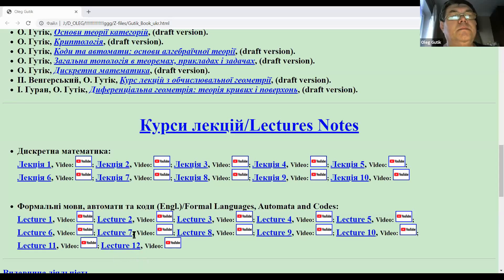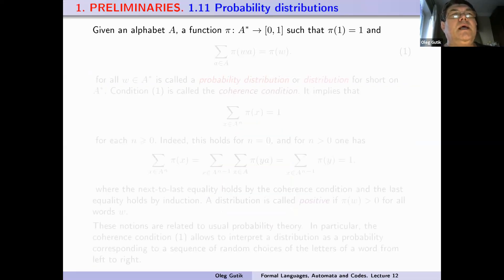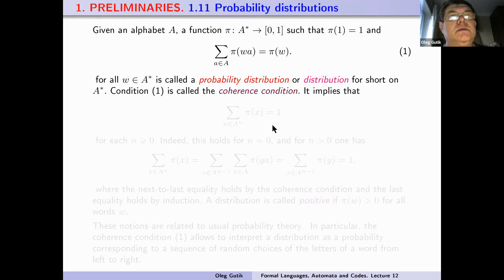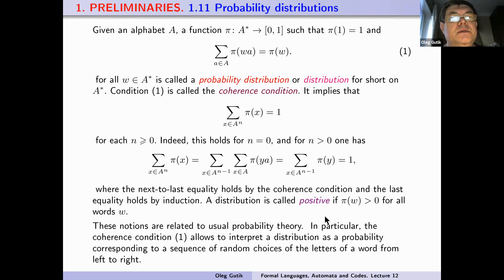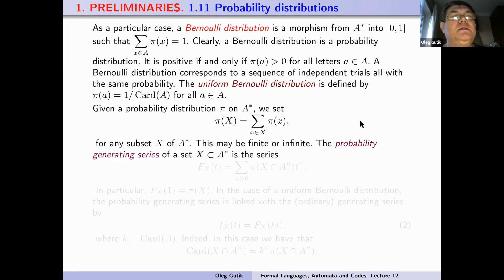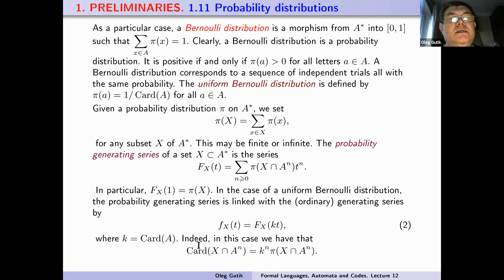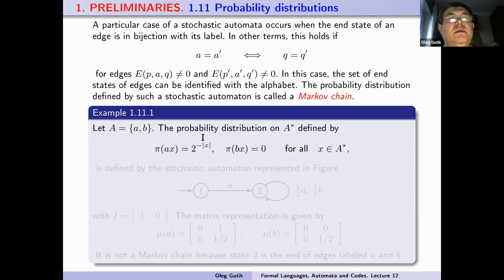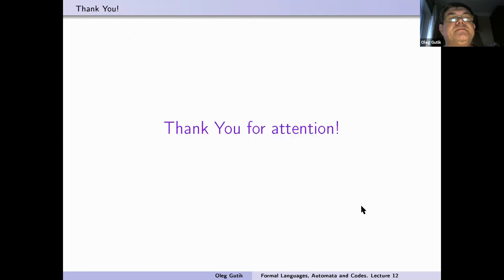Формальні мови, автомати та коди. Лекція 12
1. PRELIMINARIES. 1.11. Probability distributions
6 жовтня 2021 р.